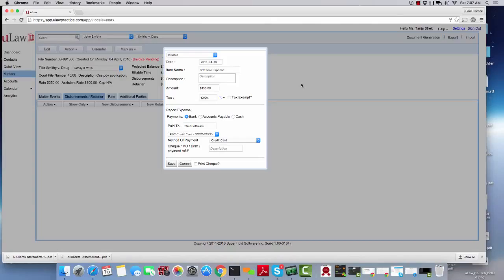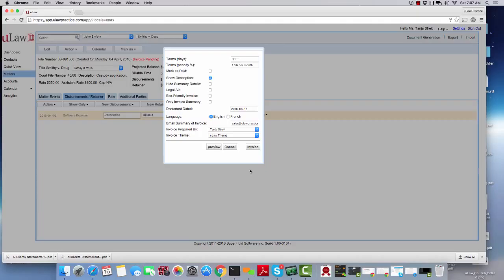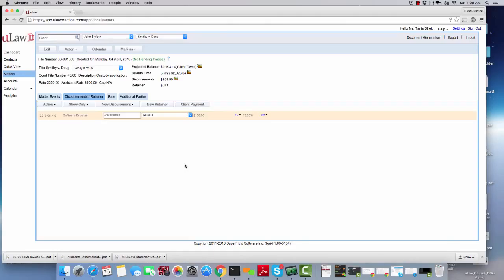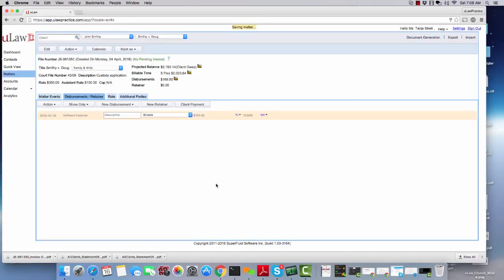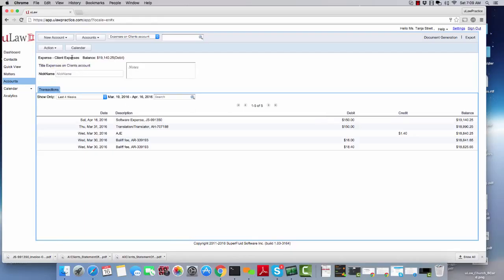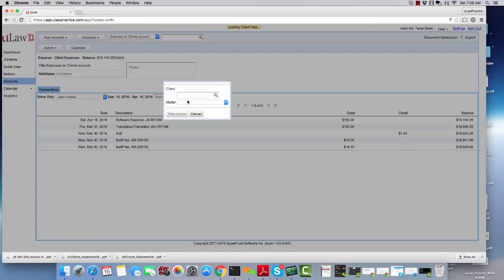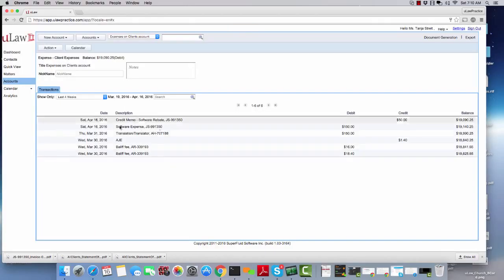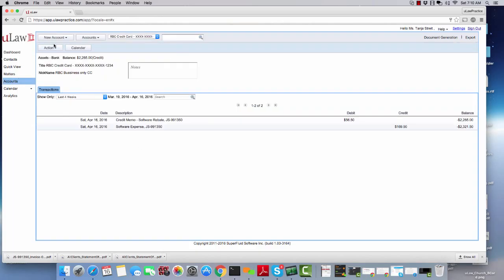Q139. What is Credit Memo and how to pass it to a client?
Sometime expenses that you pass to client as disbursement can have rebates, if you want to pass this back to the client, you need to do what is demonstrated in the Video